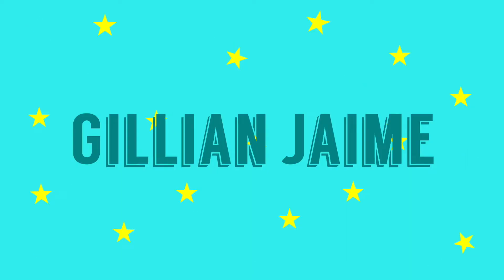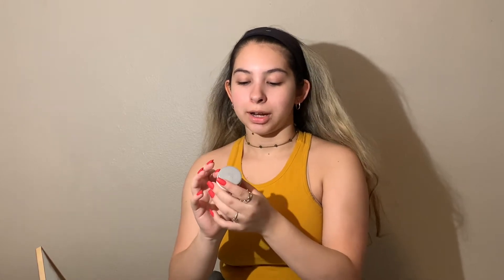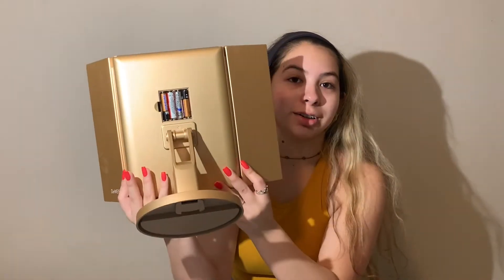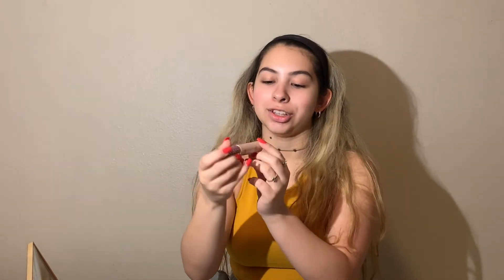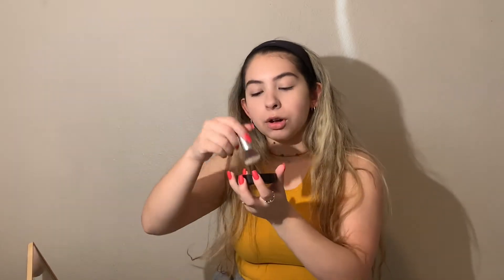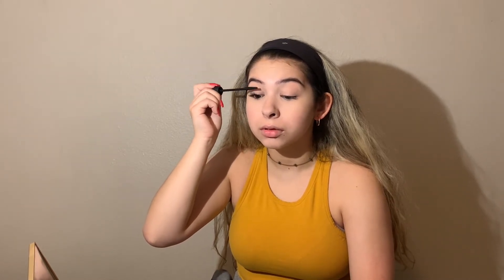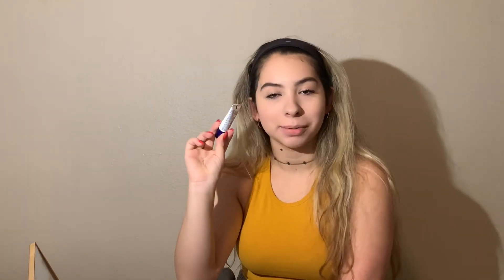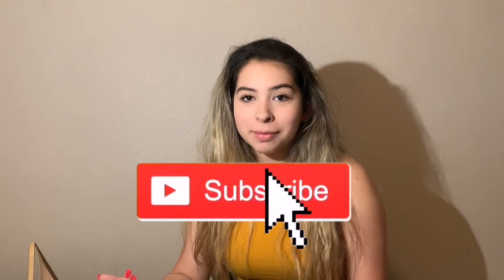My Everyday Makeup Routine 2019!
In today’s video I am showing you my everyday makeup routine! It is super easy, quick and natural looking makeup look.

All the products I used:
-Morphe x Jeffree Star Makeup Sponge
-Laura Mercier Translucent Powder
-IT Cosmetics Foundation Brush
-Benefit Bad Gal Bang Mascara
-Aquaphor Lip Repair Immediate Releif